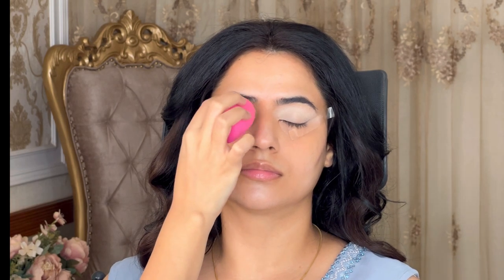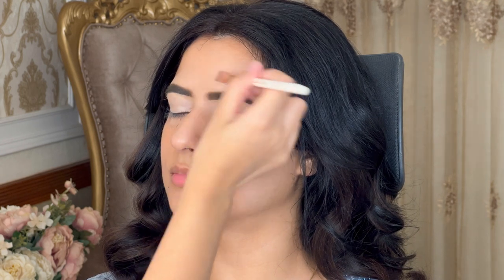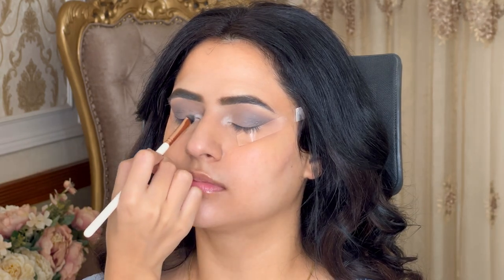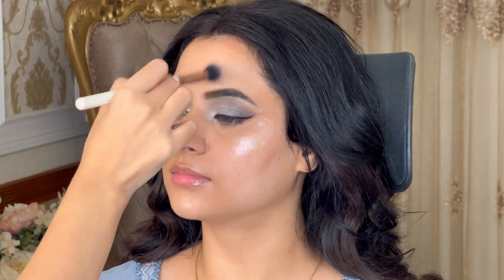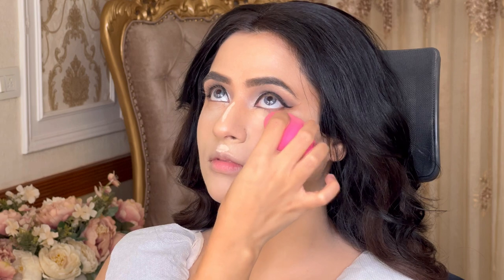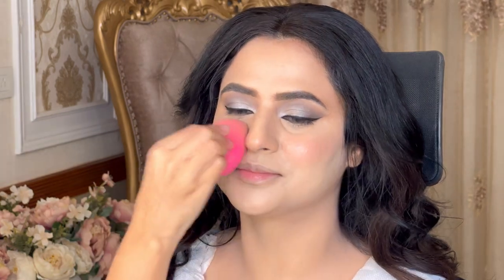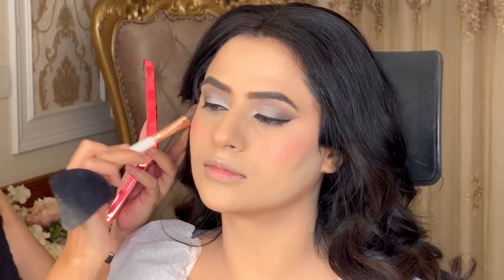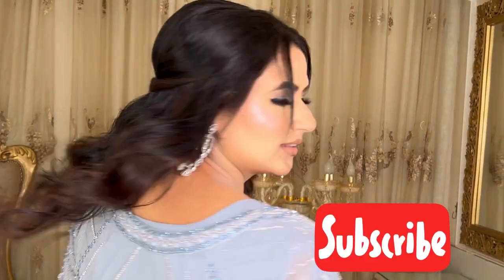Step by Step Cocktail Engagement Glam Look by Prabhleen Kaur Artistry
Please do not use any photos or content without permission other wise copy right claims will be made. If you want to use my content do give credit.
Xoxo